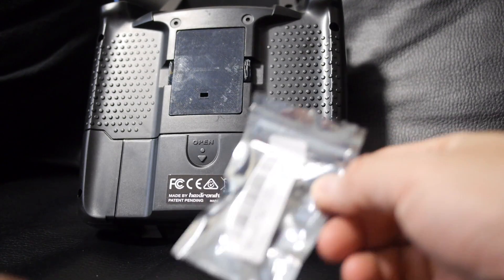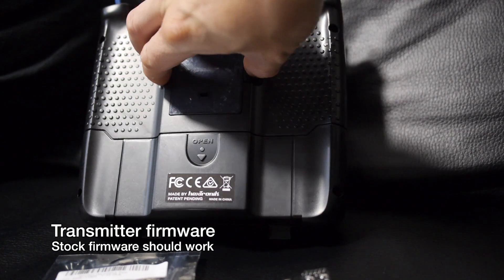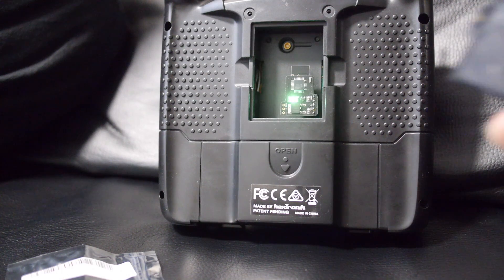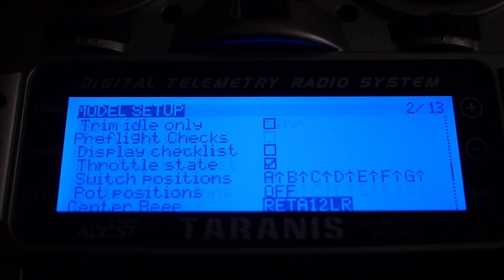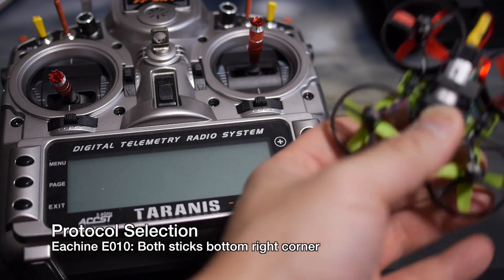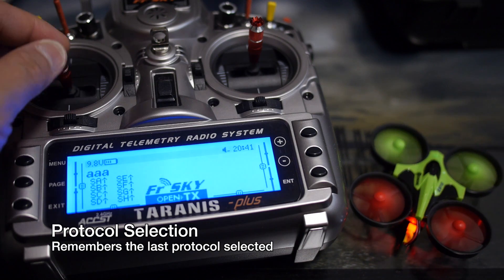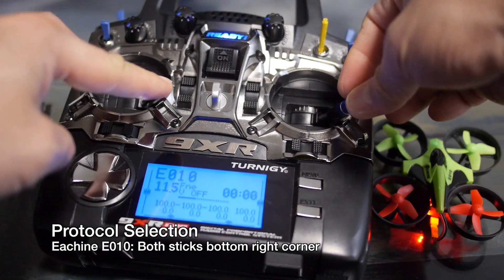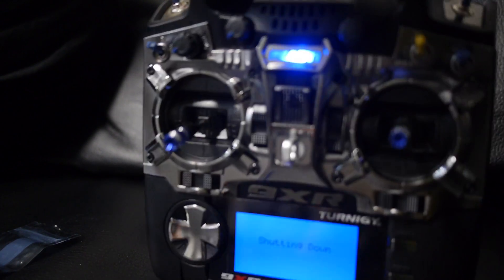✅ Multiprotocol TX Module for FrSky Taranis Turnigy 9XR NRF24L01 Eachine e010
Multiprotocol TX Module

This simple inexpensive single chip multi protocol TX module works with transmitters with PPM and channel orders of AETR.  It can speak a handful of protocols used by the NRF24 RF chip.  It's not as feature rich as the 4in1 multi-module but it works great if your model is supported for a fraction of the cost.

Eachine E010 Mini 2.4G 4CH 6 Axis Headless Mode RC Quadcopter RTF

Binding Procedure
1. Create a model in OpenTX using external module in PPM mode, 12 channels and AETR sequence order
2. Turn off Taranis
3. Power up quad
4. While holding the appropriate stick pattern listed below, power up Taranis.

Selecting Protocol
- Protocol is selected with stick position at startup
- Last used protocol is automatically selected if stick is in neutral position

Rudder right + Aileron right + Elevator down = EAchine E010, NiHui NH-010, JJRC H36 mini
Rudder right + Aileron right + Elevator up = FQ-777-124 Pocket Drone
Rudder right + Aileron left + Elevator up = CX-10 older red PCB/CX11/CX205/CX30, JXD389/391/393, SH6057/6043/6044/6046/6047, FY326Q7, WLToys v252 Pro/v343, XinXun X28/X30/X33/X39/X40
Rudder right + Aileron left + Elevator down = WLToys V930/931/939/966/977/988
Rudder right + Elevator down = HiSky RXs, HFP80, HCP80/100, FBL70/80/90/100, FF120, HMX120, WLToys v933/944/955
Rudder right + Elevator up = Syma X5C (older model), X2 ... Rudder right + Aileron right = MJX X600
Rudder right + Aileron left = EAchine H8 mini 3D, JJRC H20/H22
Elevator down + Aileron left = Syma X5C-1/X11/X11C/X12
Elevator down + Aileron right = Attop YD-822/YD-829/YD-829C ... Elevator up + Aileron right = EAchine H8(C) mini, BayangToys X6/X7/X9, JJRC JJ850, Floureon H101 ... Elevator up + Aileron left = EAchine H7
Elevator up = WLToys V202/252/272, JXD 385/388, JJRC H6C, Yizhan Tarantula X6 ... Elevator down = EAchine CG023/CG031/3D X4
Aileron left = Cheerson CX-10 green pcb
Aileron right = Cheerson CX-10 blue pcb & some newer red pcb, CX-10A, CX-10C, CX11, CX12, Floureon FX10, JJRC DHD D1

Extra features (if available on aircraft)

Channel 5: led light, 3 pos. rate on CX-10 and FQ777-124, H7, inverted flight on H101
Channel 6: flip control
Channel 7: still camera
Channel 8: video camera, pitch trim (FQ777-124)
Channel 9: headless
Channel 10: calibrate Y (V2x2), pitch trim (H7), RTH (H8 mini/H20, FQ777-124), 360deg flip mode
(H8 mini 3D/H22)
Channel 11: calibrate X (V2x2), roll trim (H7,FQ777-124)
Channel 12: Reset / Rebind